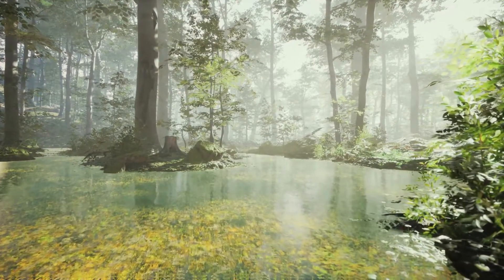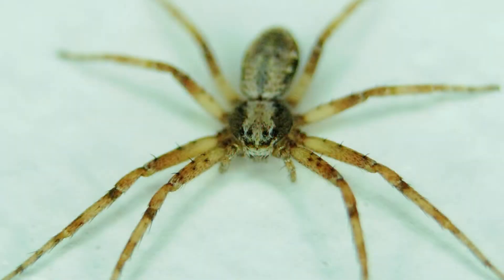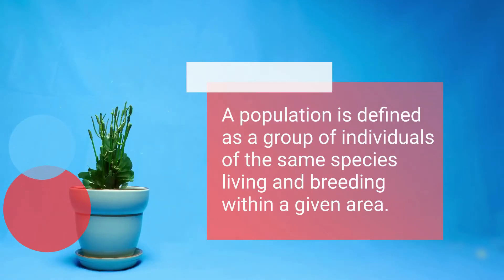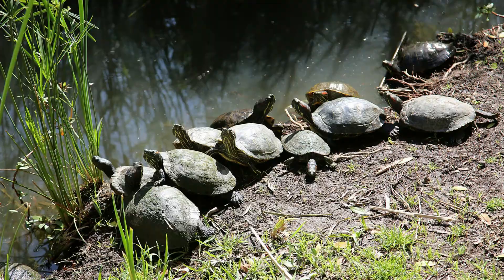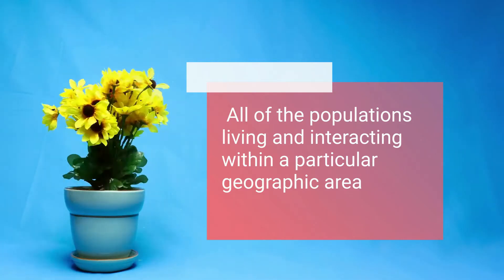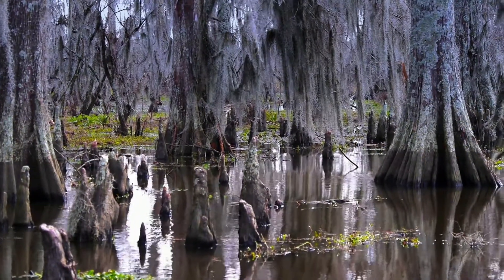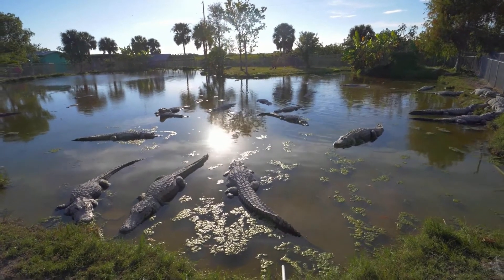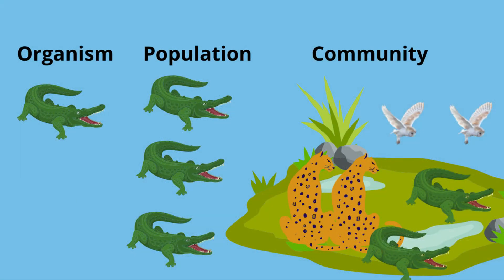Organization of Ecosystems - Organism, Population, Community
Learn the difference between an organism, a population, and a community.
I use the Okefenokee Swamp in order to teach the difference between an organism, population, and a community.
The Okefenokee swamp is home to a huge variety of plants and animals. An organism is an individial plant or animal, a population are same species, and a community includes all of the population in a given location.